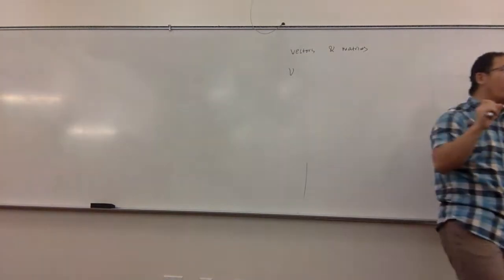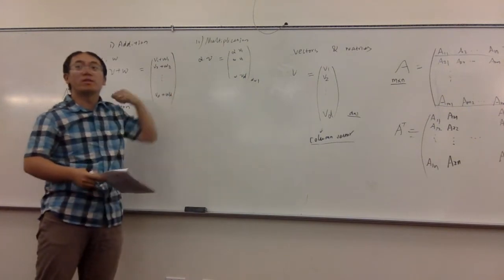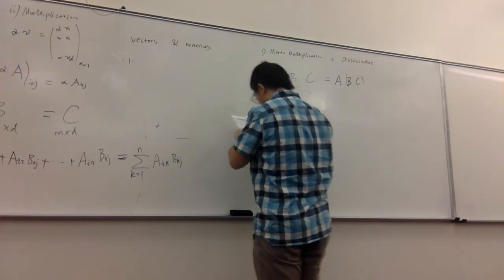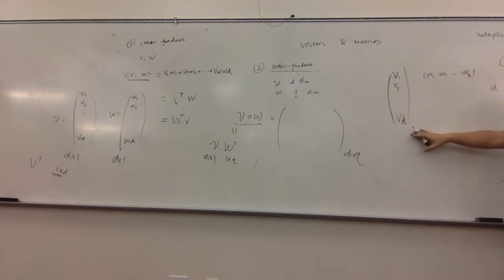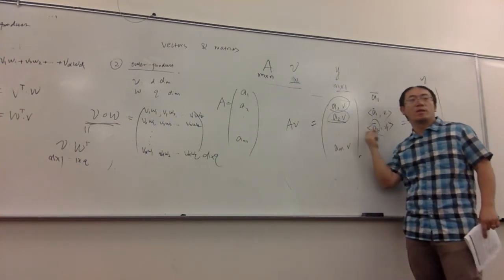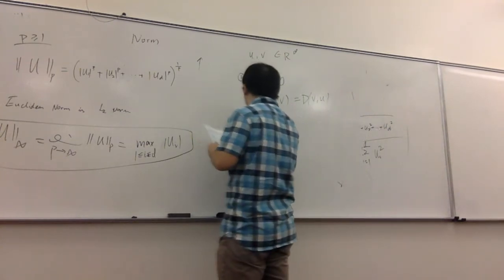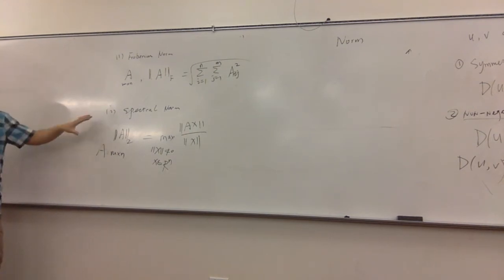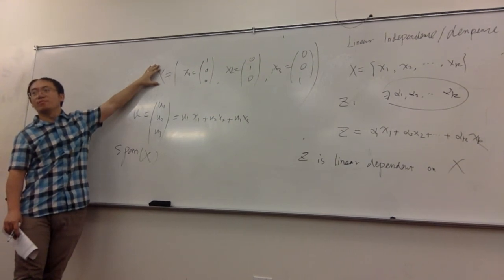found. of data analysis lec-8